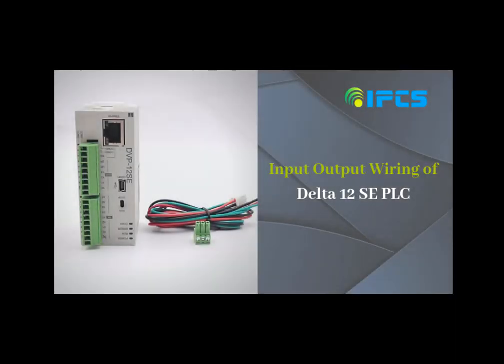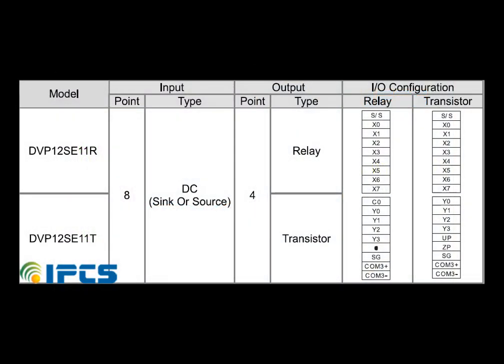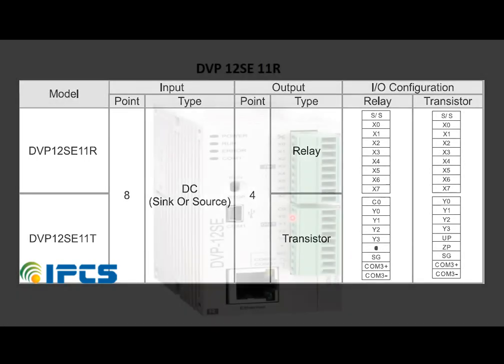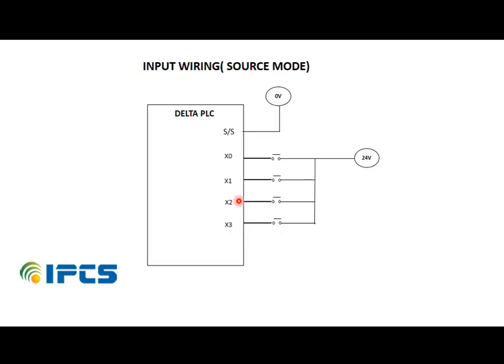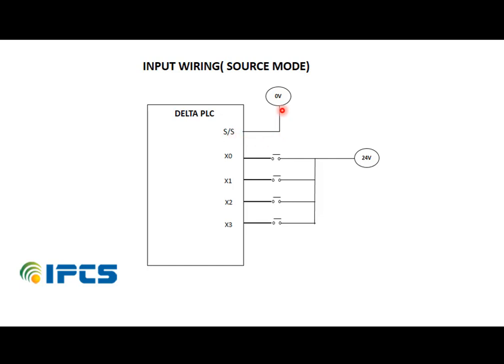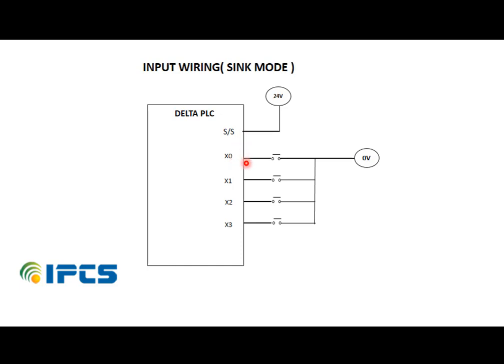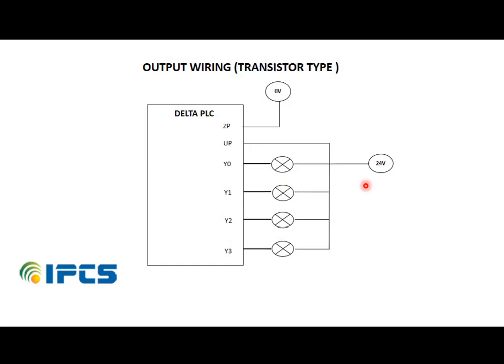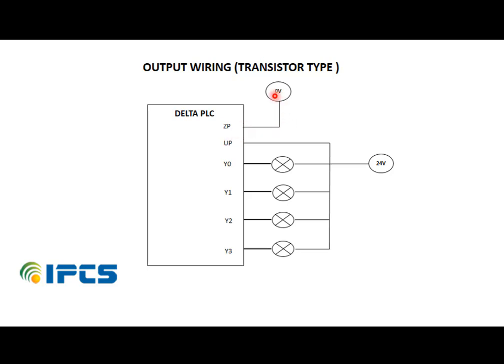Learn about PLC Input & Output Wiring - Delta DVP SE PLC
Delta 12 SE series has 8 digital input points and 4 digital output points. Power input of delta SE is DC. Plc inputs can be connect in either sink mode or source mode. Delta SE series has 2 type of output modules (relay and transistor).relay type consist of y0 to y3 output terminals and CO common port. Transistor type includes output terminals and common port (UP and ZP)